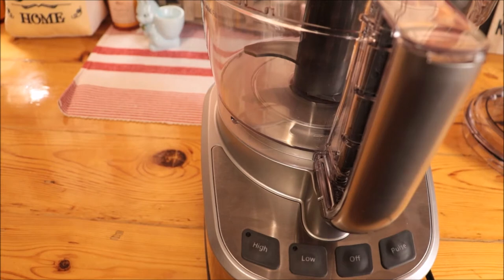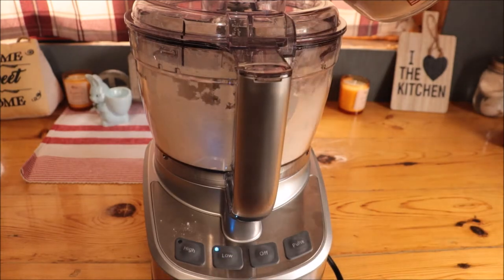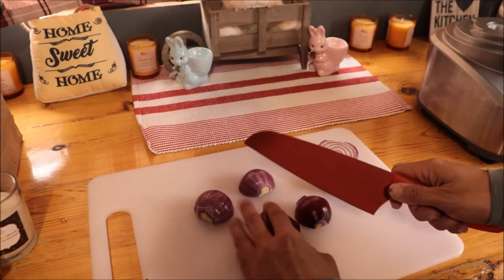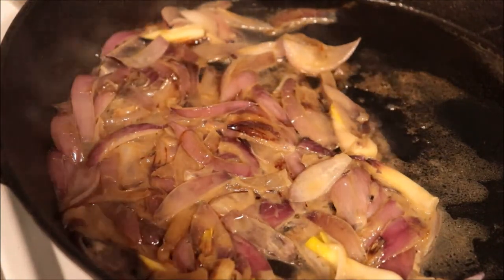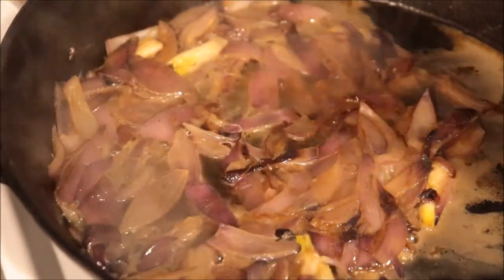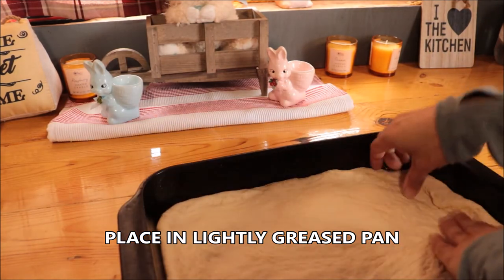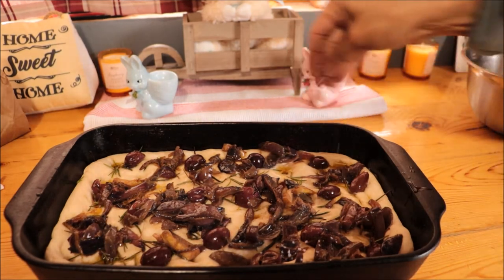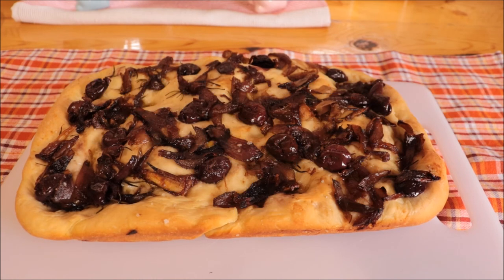Food Processor Foccaccia Bread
In this video I make Food Processor Foccaccia Bread

1 cup warm water
1 tsp sugar
3 tsp yeast
3 cups flour
2 tsp salt
1 Tbsp olive oil

For the caramelized onions
drizzle of olive oil
2 Tbsp unsalted butter
3 red onions
water
splash of balsamic vinegar
pinch of sugar
pinch of garlic salt

Toppings
rosemary, kalamata olives, caramelized onions, olive oil and coarse salt